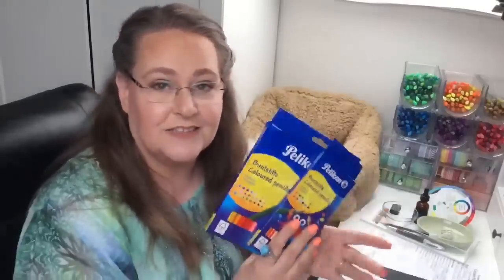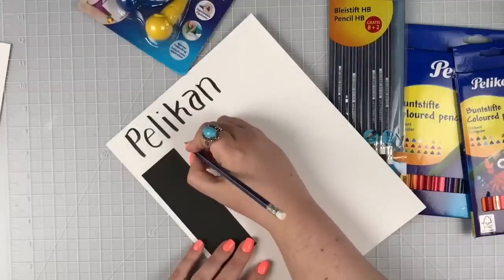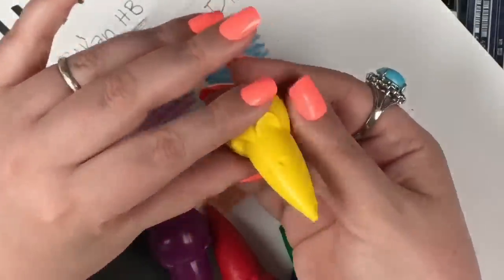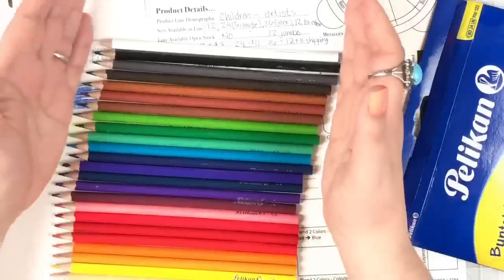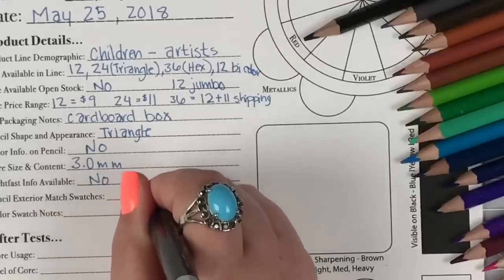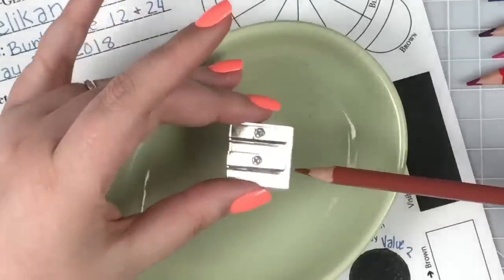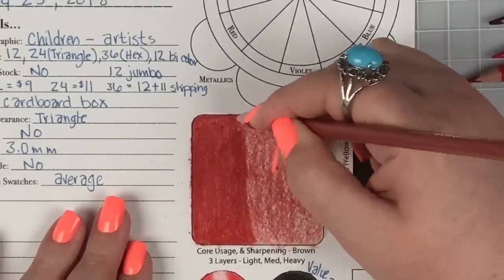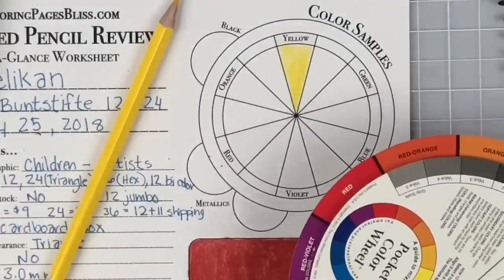Pelikan Colored Pencils - My First Impressions & Review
Watch my first impressions and live testing of the Pelikan Coloured pencils. Also...enter to win a set of 12 Pelikan Coloured Pencils.

These pencils are triangular and come in a couple different package sizes. Join me for a live video where I will put these German made pencils through my review worksheet and see how they perform. The results of this review along with scanned images of the completed review worksheet will be available on ColoringBliss.com. Remember, that all reviews done by Jennifer and Coloring Bliss are always done honestly even when products are donated.

Our friends at Pelikan have been so generous to offer a limited time discount coupon to all my viewers. Here are the links you need to their products: